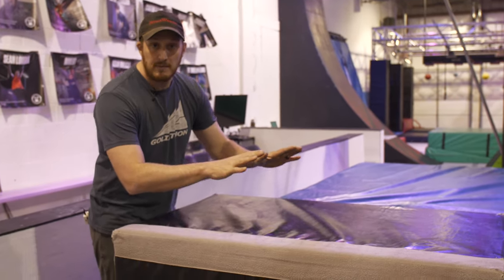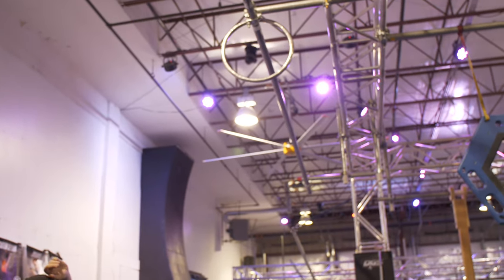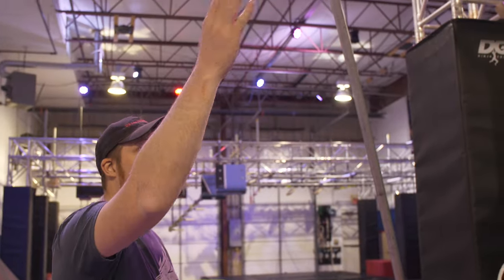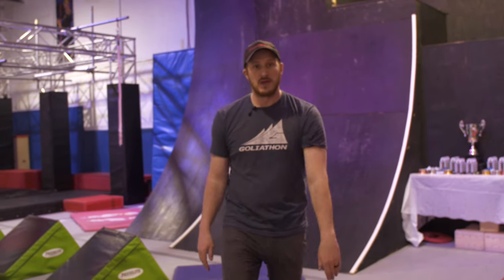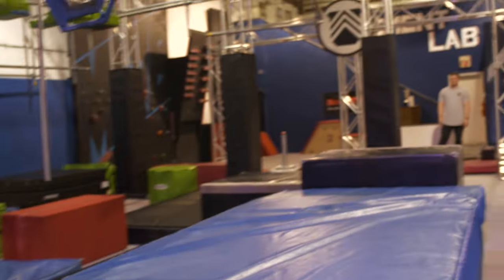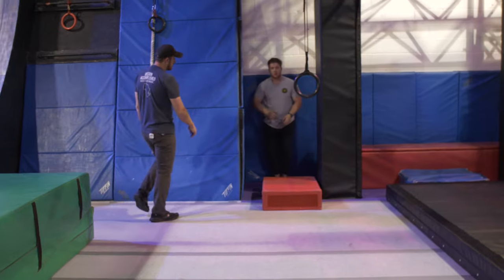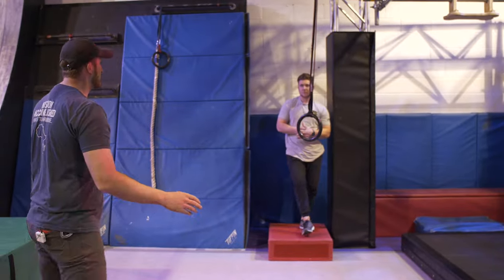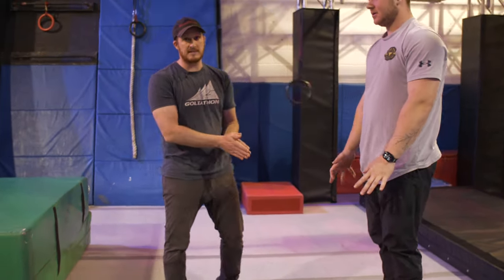Northeast Regional Championship Flow Course - Young Adult, Adult, Masters and Elite